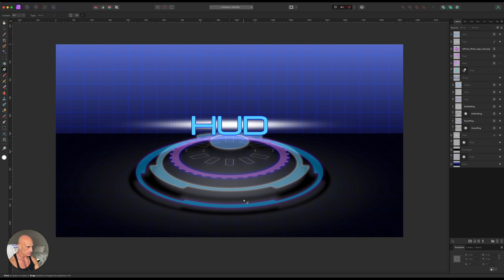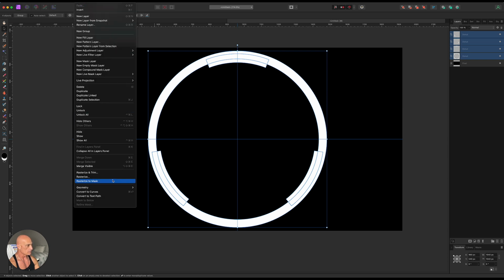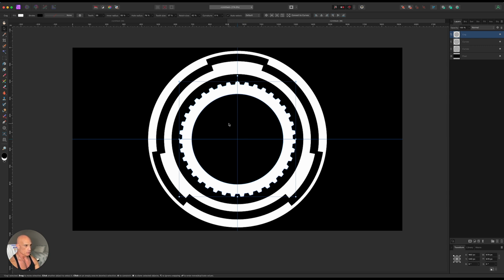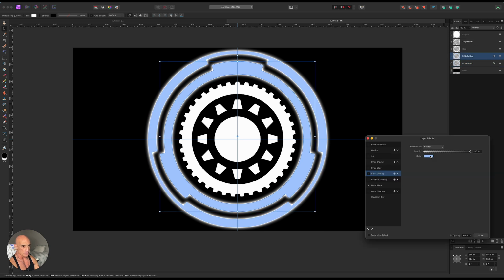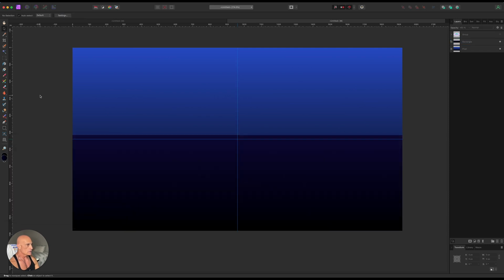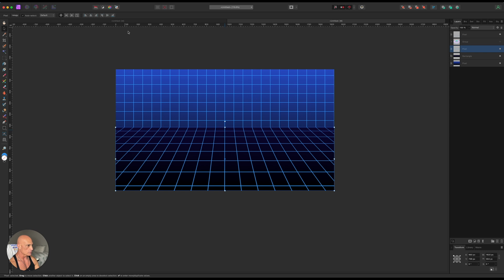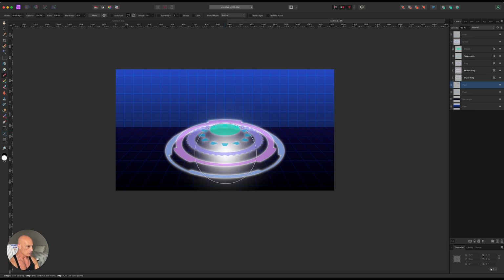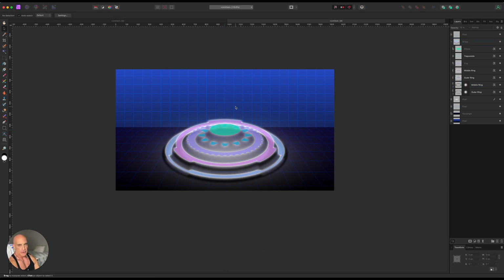Three Dimensional Holographic HUD - Affinity Photo Tutorial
Sorry it's been so long since my last tutorial, but I was in the process of moving and it was a crazy, busy time! I'm still putting things away, but I wanted to share this with you!

Lets create a three dimensional holographic HUD!  I know I spelled "DIMENSIONAL" wrong in the thumbnail, but in my defense I'm pretty sleep deprived...
Anyway, I just wanted to show how I went about creating the graphic and then adding depth.  Here's a breakdown of the steps in chapters:

00:00 Introduction
00:14 Creating The Document
00:28 Creating The Shapes
05:58 Stylizing The HUD Shapes
07:25 Creating Depth
08:04 Gradient Backdrop
08:56 Creating The Grid
11:32 Adjusting the HUD
12:11 Adding Transparency
12:50 Adding Separation
13:41 Creating Elevation With Shadows
15:25 Conclusion